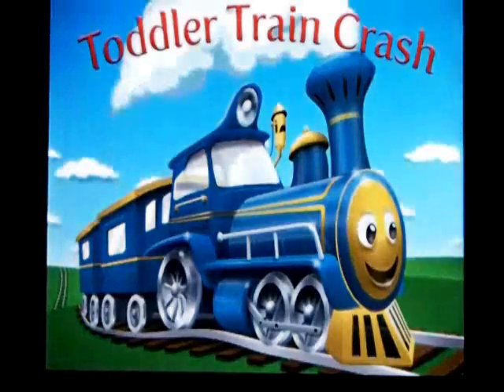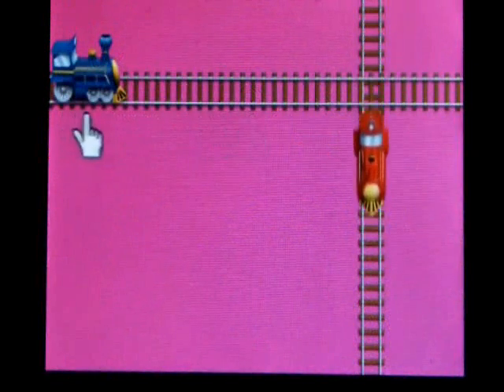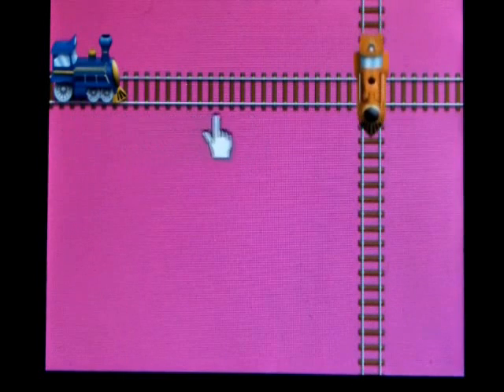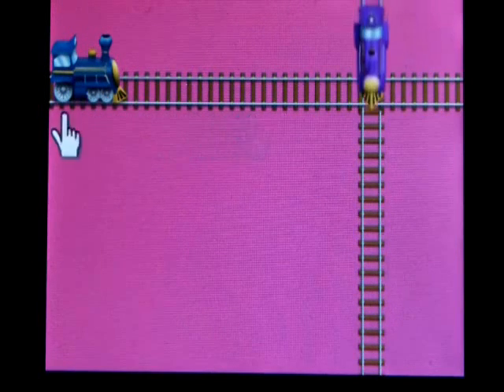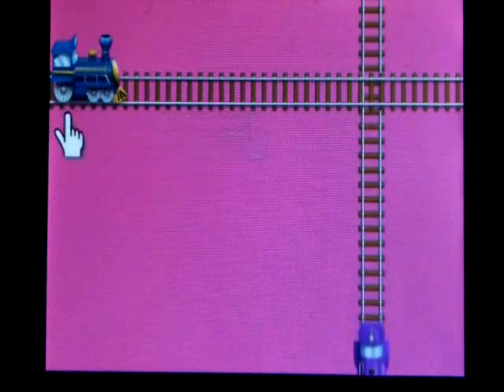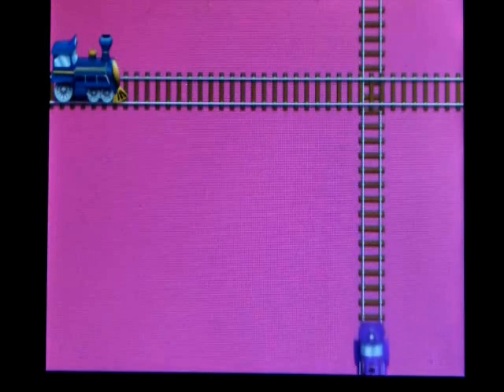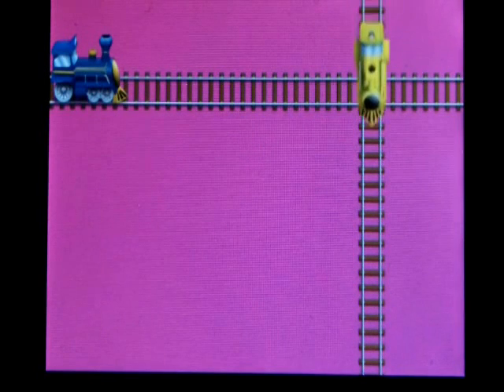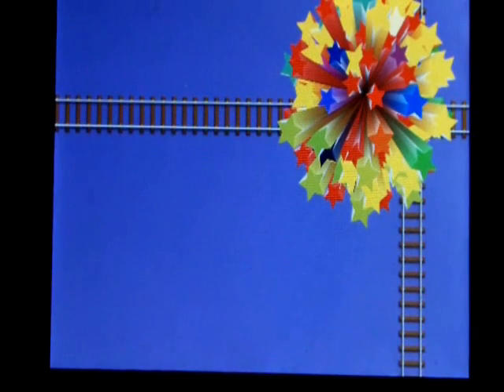Train Crash iPhone Game for Kids